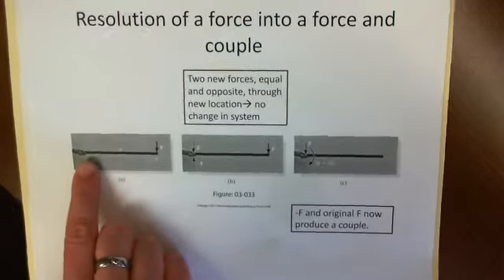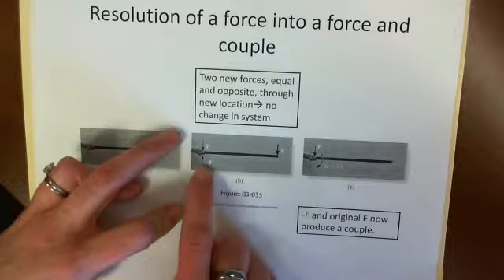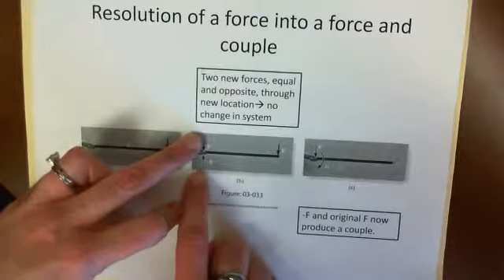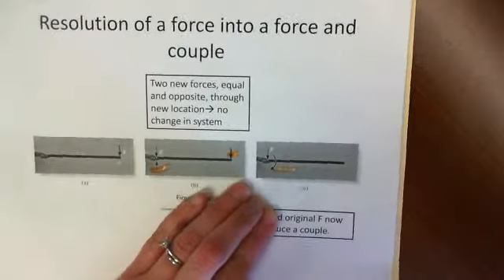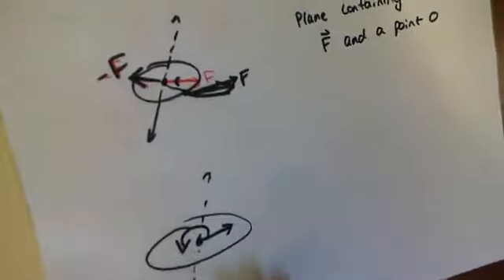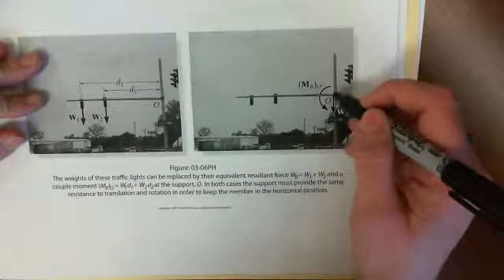Statics and Strength of Materials: Resolution of force into force and couple